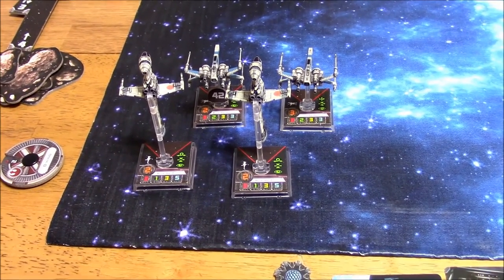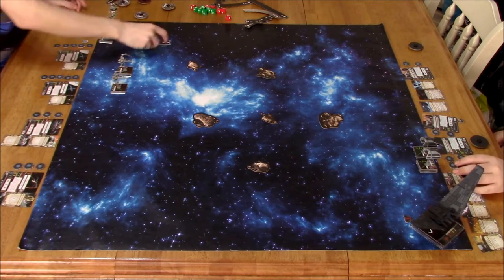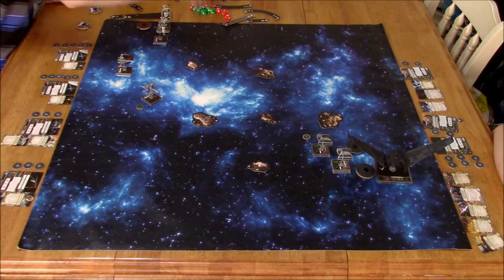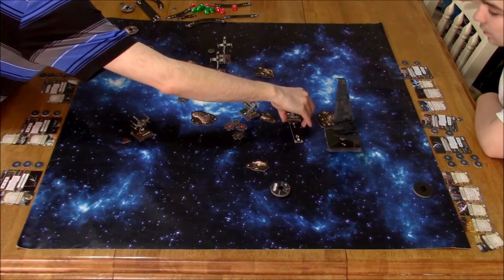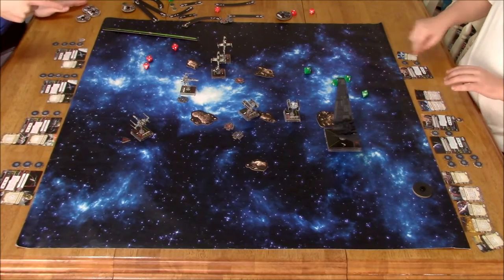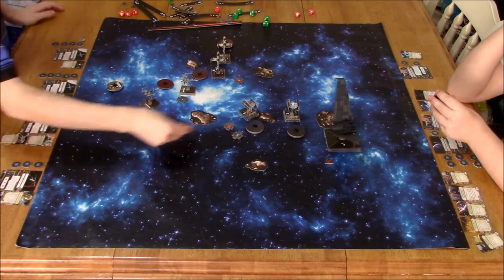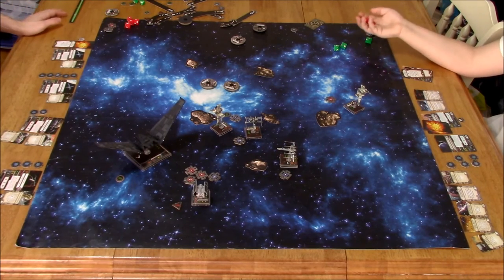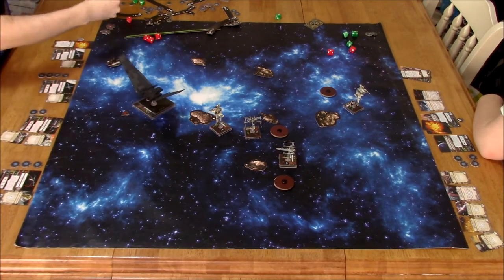DGA Plays: Star Wars: X-Wing - Game #91 (Ep. 168 - Gameplay / Let's Play)